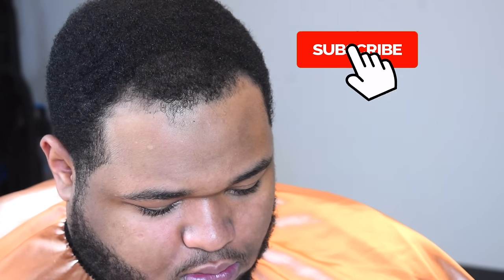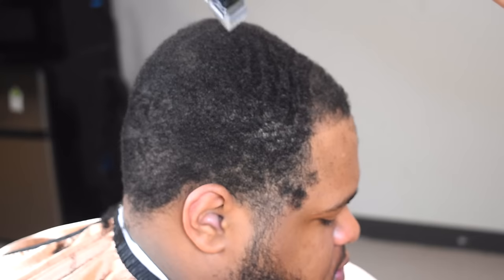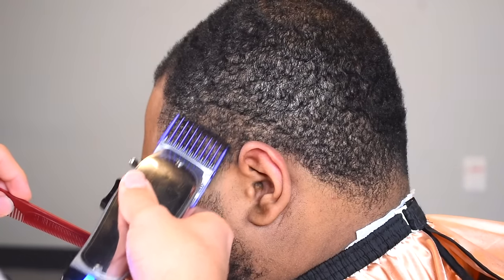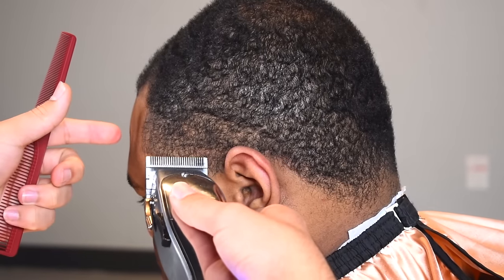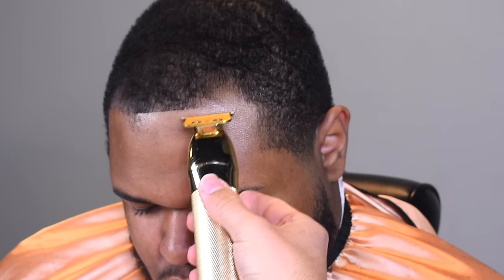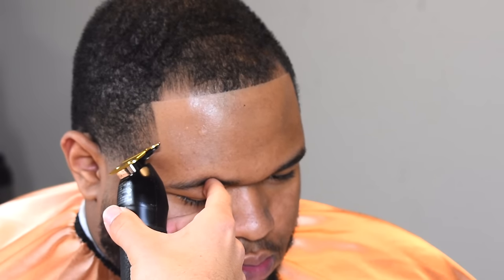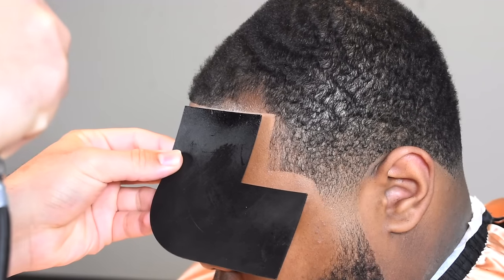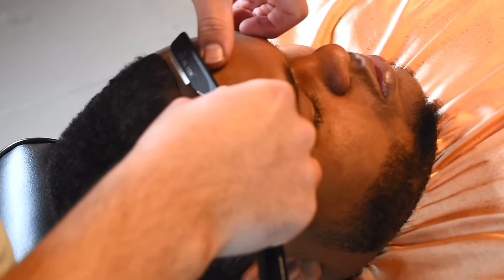AMAZING Hairline Transformation. RECEDING Hairline Restoration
Go buy something!

Here are all the tools I use:
Oster Fast Feeds
Andis Cordless Master
Babyliss Pro Trimmer
Babyliss FX Pro Clippers
Wahl Cordless Senior
Andis Master
Wahl Magic Clip
Wahl Detailers
Wahl Retro T Cut
Bevel Trimmers
Andis T Outliner
Andis GTX
Wahl 5 Star Shaver
Andis Guards
Razor Handle
Razor Blades
Babyliss Fx Shaver

Camera Equipment:
Nikon D5600
ND Filter
Big Ring Light
Mini Ring Light
Green Screen

Products I use for waves:
Curl Enhancing Smoothie
Torino Pro Brush
Castor Oil Cream